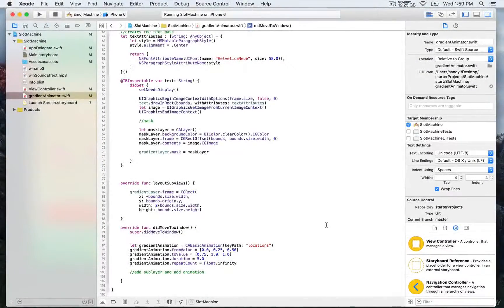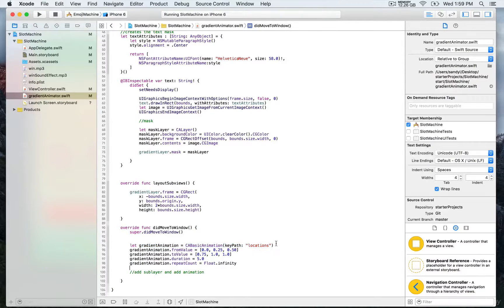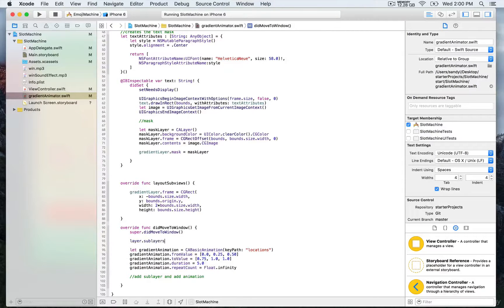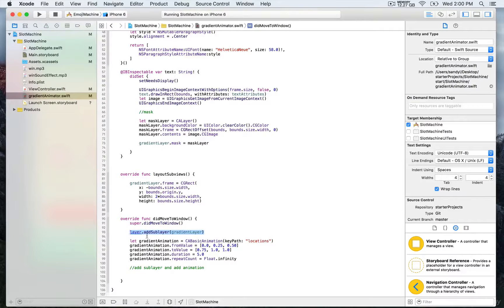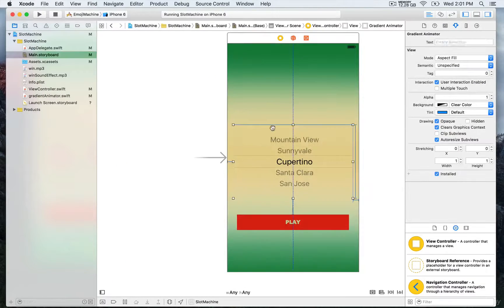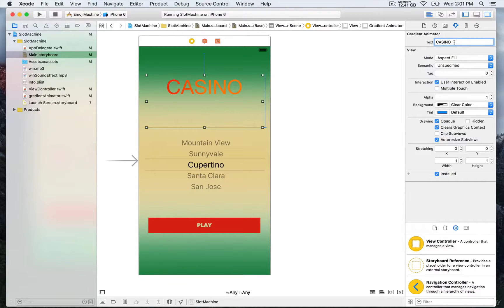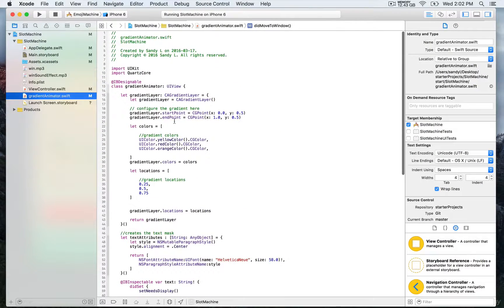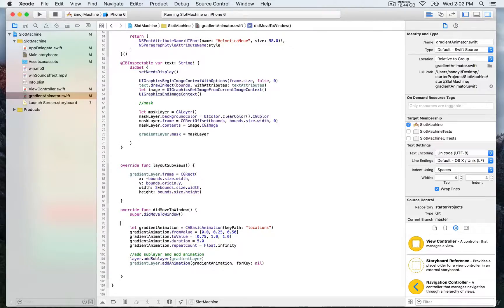iOS Animation with Swift Gradient Animation END class 19